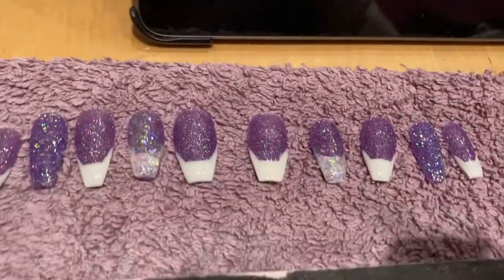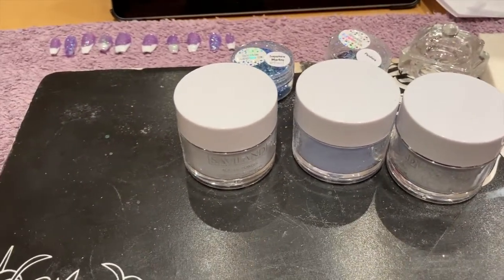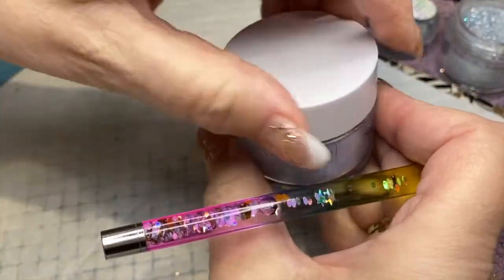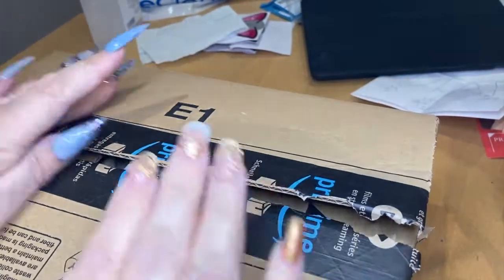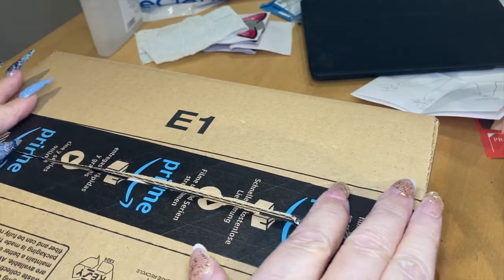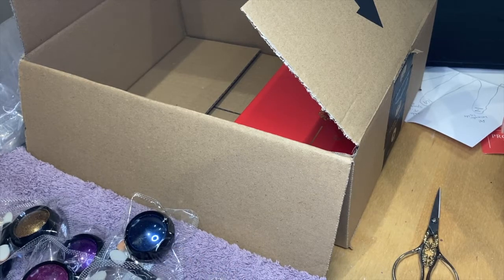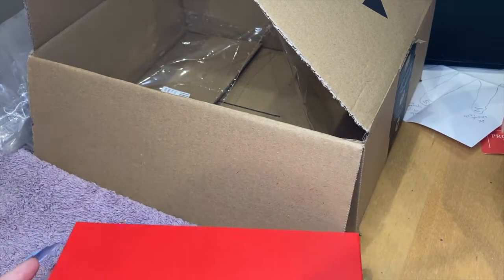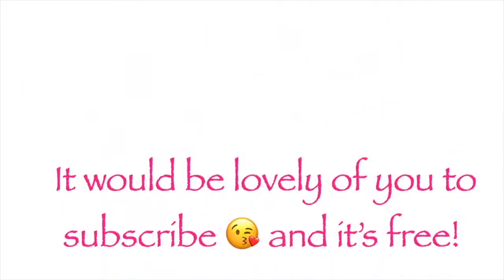Beginner Nails Vlog #5 | Saviland Acrylic | Nails Haul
Trying to decide what to put on my own nails, and what did I buy this week.  Nail goodies, yaaay!
New to doing your own nails at home.  So am I.  Join me for regular uploads of my journey.  I attempt lots of new ways and learn new skills.  You might even have a laugh, as there will be some success and some failure, but we'll keep going!